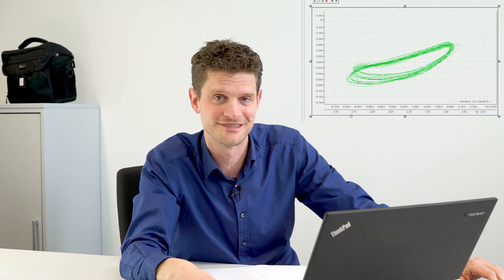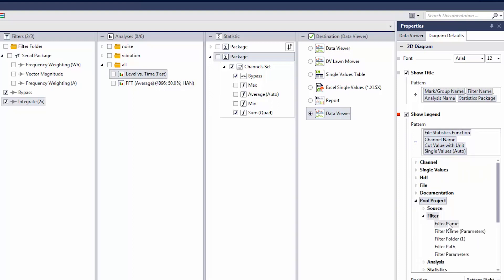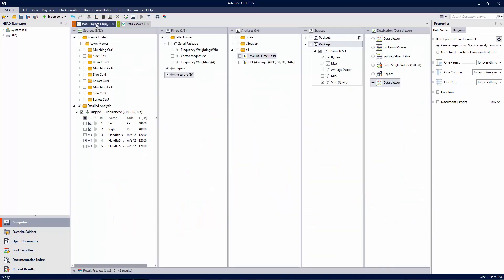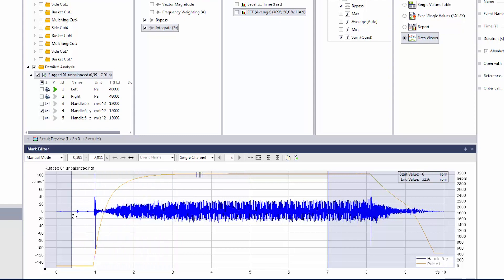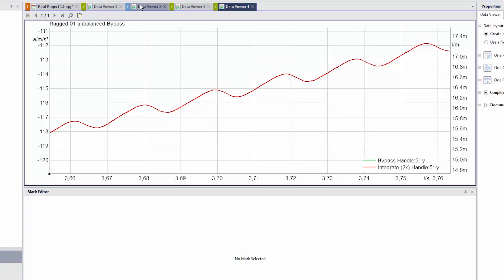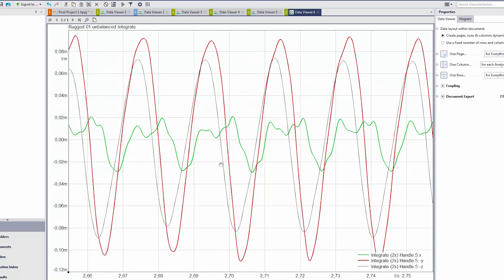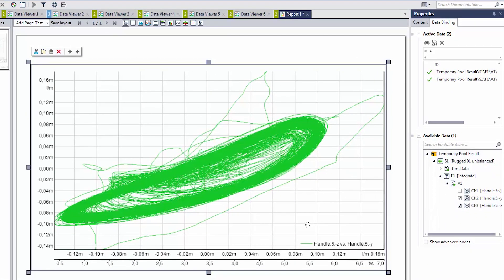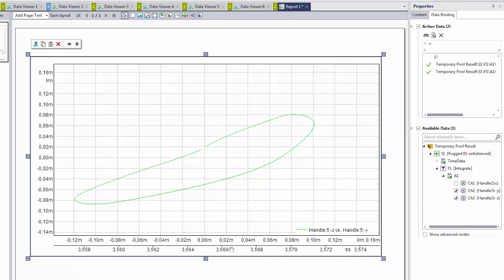Integrate Accelerometer Signals with Artemis SUITE 8/8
Measuring acceleration is easy with accelerometer sensors. But by touching a machine we do not feel the acceleration at this spot – we feel the displacement caused by the acceleration.

So it is common to measure the acceleration signals and then calculate the displacement by integrating the signal twice.

Follow this simple example of a lawn mower measurement to learn how to deal with acoustic measurements and to get started with Artemis SUITE software.

In these tutorials we can only give you a first introduction to our software ArtemiS SUITE.
For professional use in everyday work, we offer you targeted training courses in the areas relevant to you.
Learn the comprehensive handling of our measurement and analysis technology
- as a seminar at our premises in Herzogenrath,
- as a team training at your site
- or as online training on your computer.
Our training center has the best solution for you.